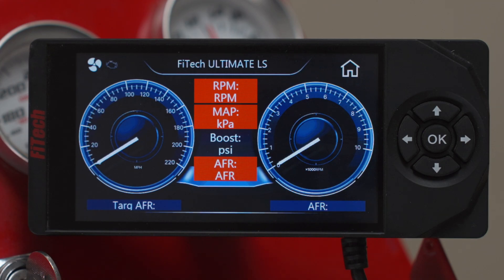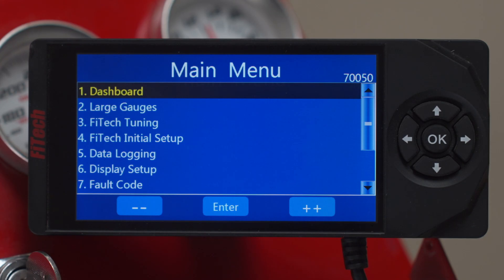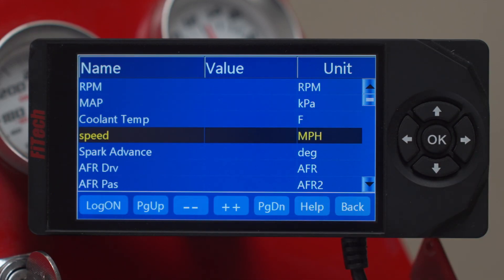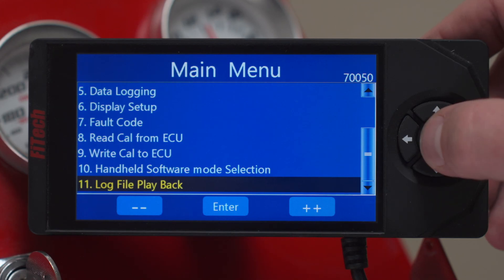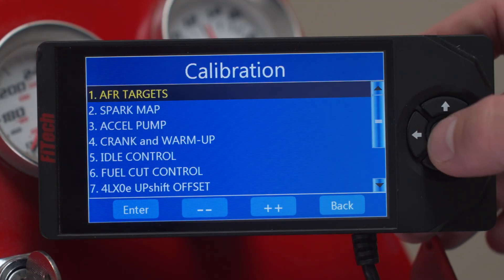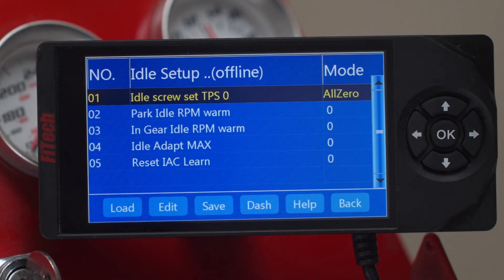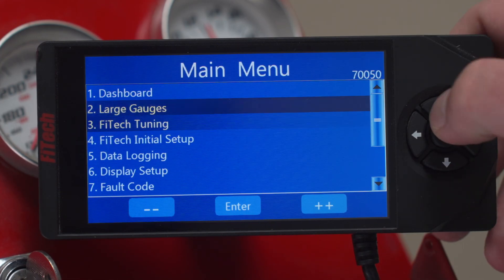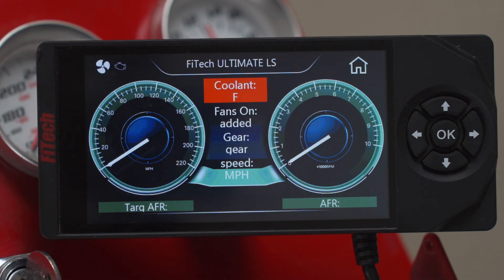New FiTech Handheld Software Rollout | FiTech EFI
This video covers some of the features of the new version of handheld software being rolled out by FiTech Fuel injection. This software is currently shipping with the new 32-bit LS ECU's and will gradually make its way to other current and previous systems.